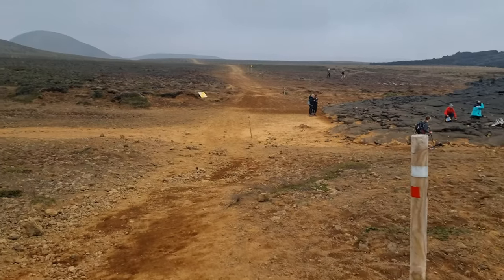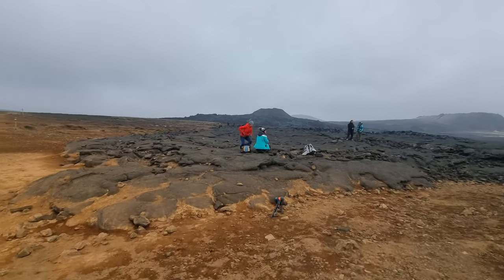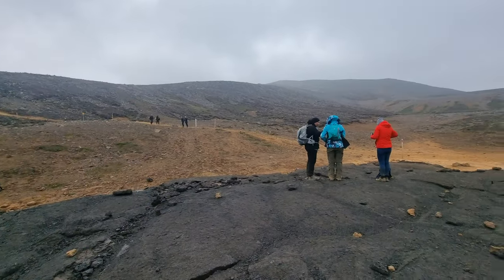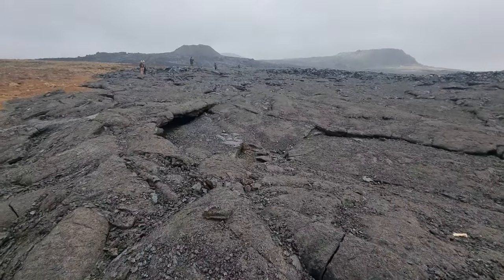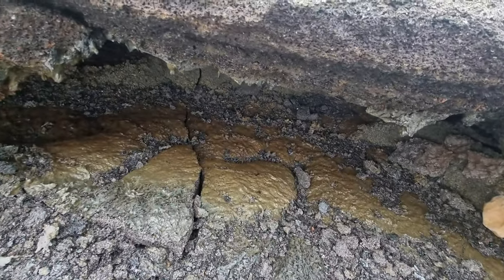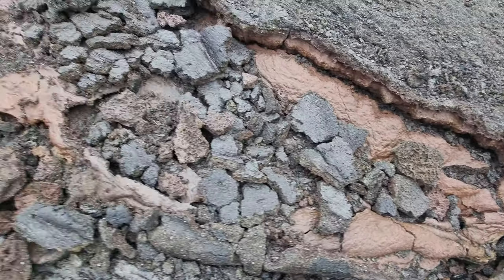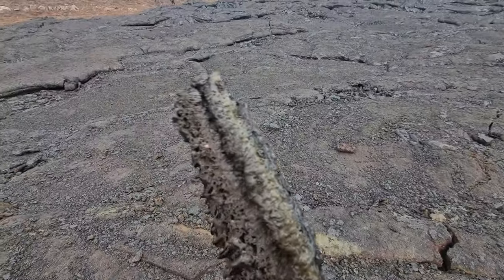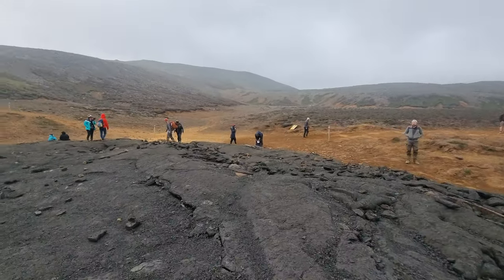Dangerous Cavities in 2021 Lava. Volcano Trail A to 2023 Eruption. 21.07.23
Dangerous Cavities in 2021 Lava. Volcano Trail A to 2023 Eruption. From the 4rth expedition to the volcanic eruption site at Litlihrutur Mountain, Reykjanes Peninsula, Iceland. Night from 21 to 22 of July, 2023. Iceland Volcano 2023.